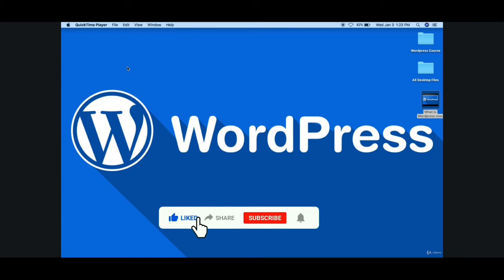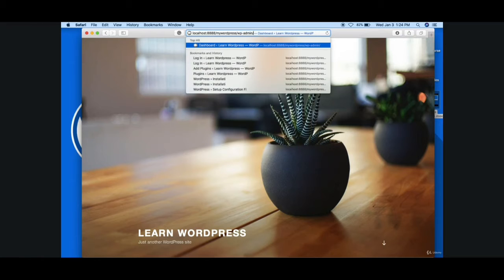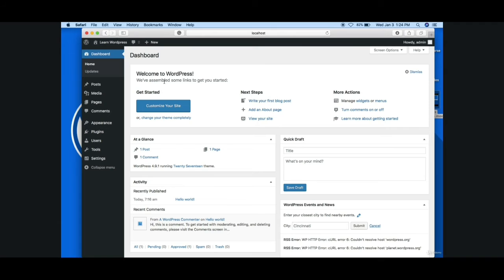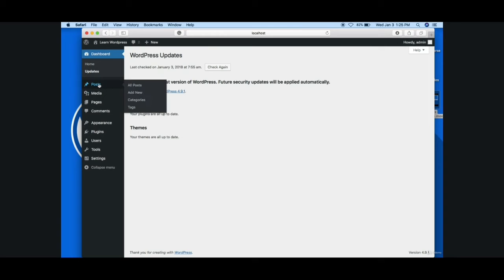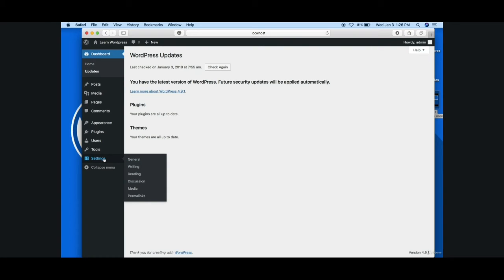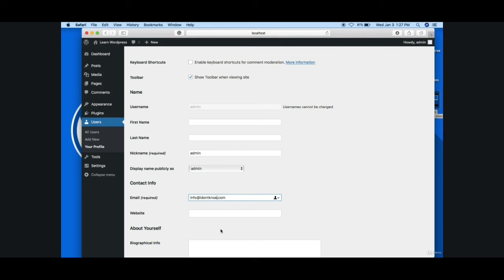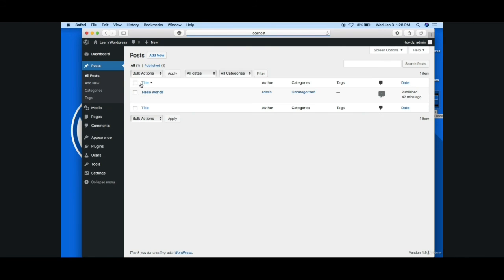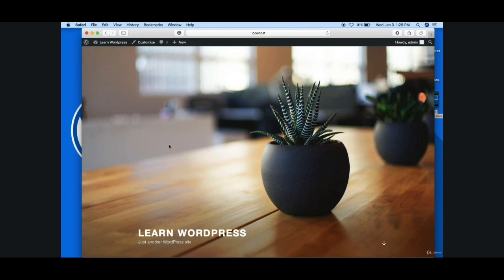Wordpress dashboard Introduction tutorial for Beginners 2021.💻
Hello Guys,
In this video Iam going to show you Quick Introduction of Wordpress dashboard & more features functionality.

In this video covered in all Queries : - 👇👇

1. Wordpress dashboard
2. Wordpress dashboard tutorial 2021
3. Wordpress dashboard Settings
4. Wordpress dashboard overview
5. Wordpress dashboard in English
6. dashboard Wordpress
7. dashboard Wordpress tutorial
8. how do I get to my Wordpress dashboard
9. what is the Wordpress dashboard
10. how do I create a dashboard in Wordpress
11. How do I add to the dashboard menu in Wordpress
12. overview of Wordpress dashboard
13. how do I use Wordpress dashboard
14. how do I manage my Wordpress dashboard.